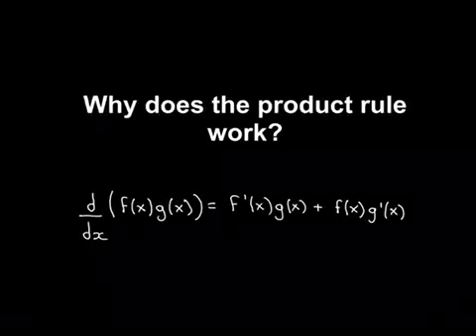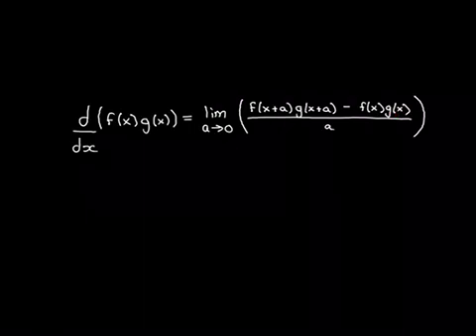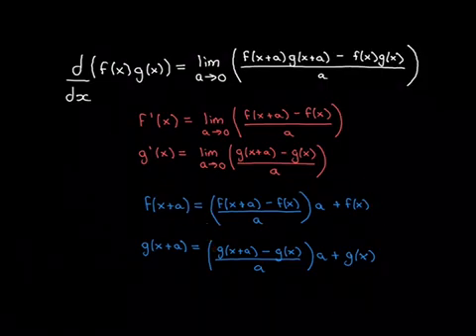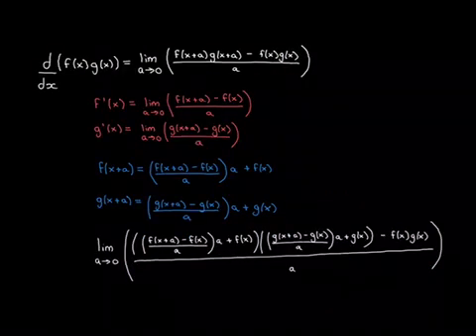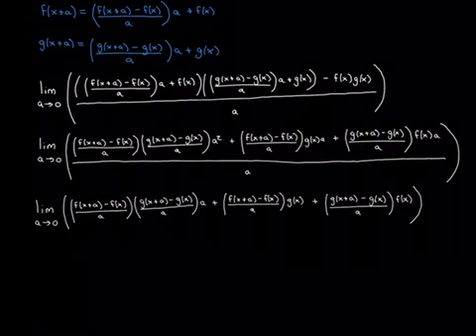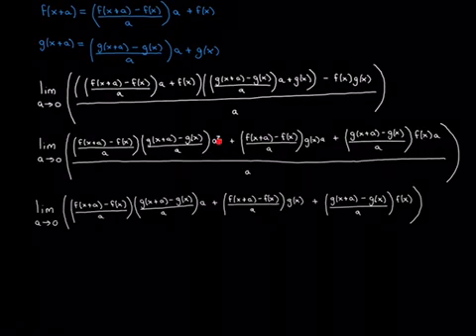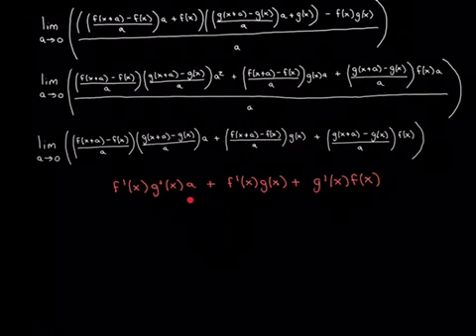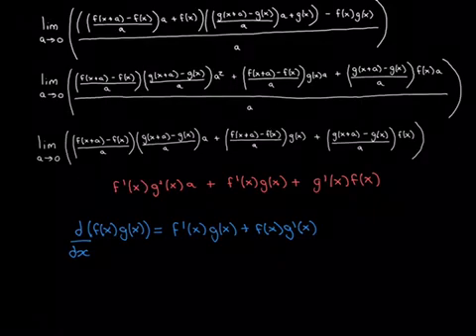Why does the product rule work?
In this video we discuss the reason that the product rule of differentiation works.